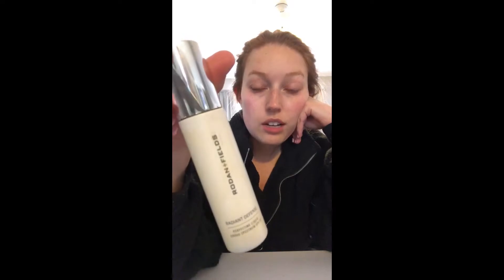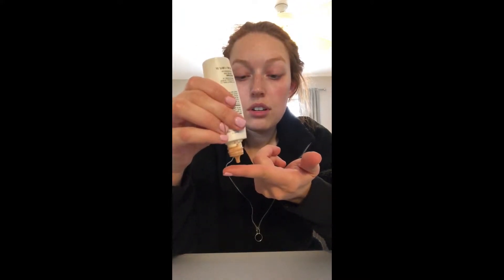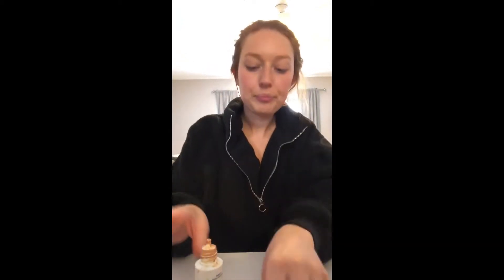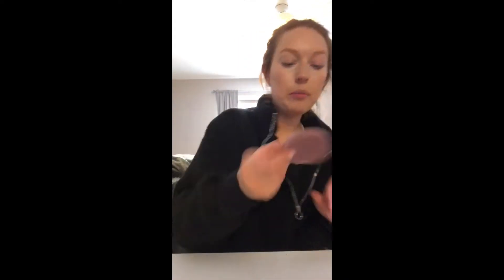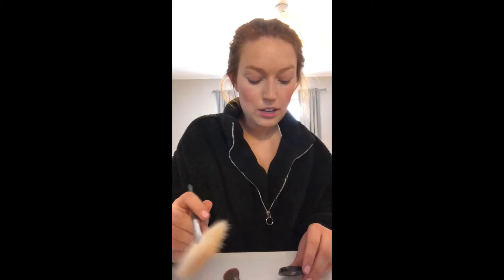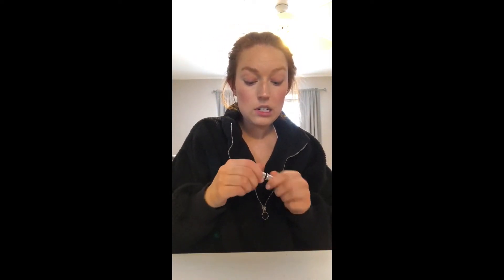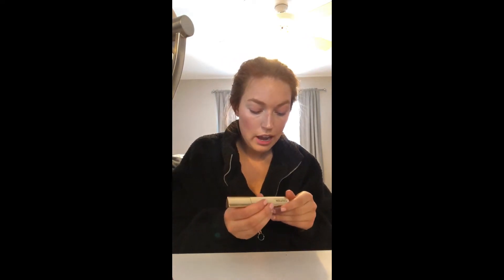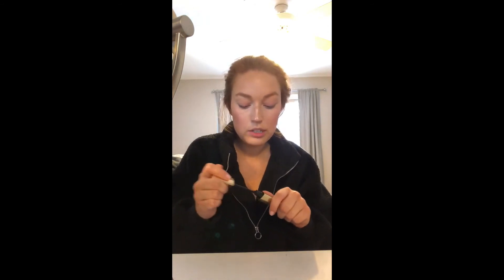Everyday Makeup Tutorial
Everyday Makeup